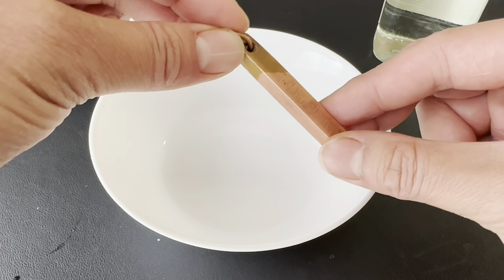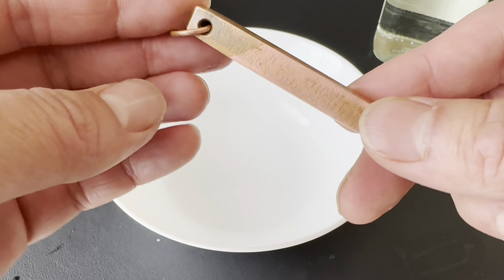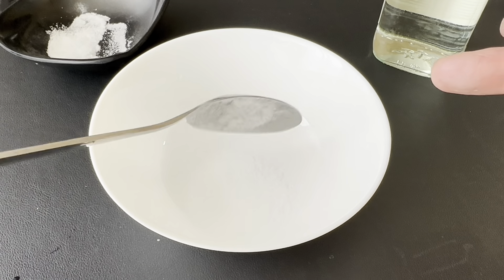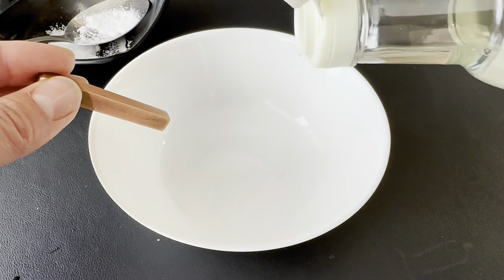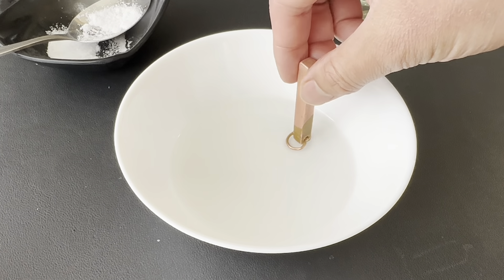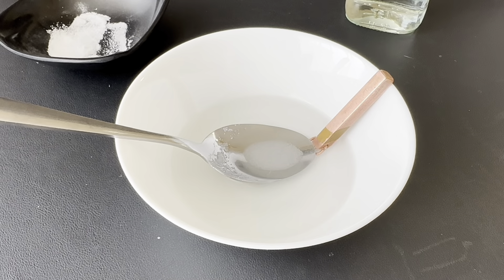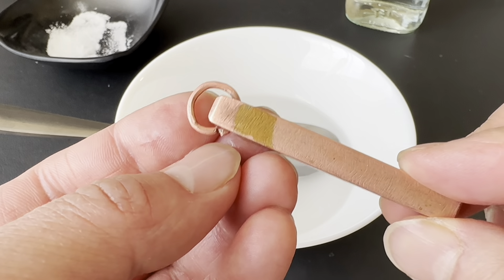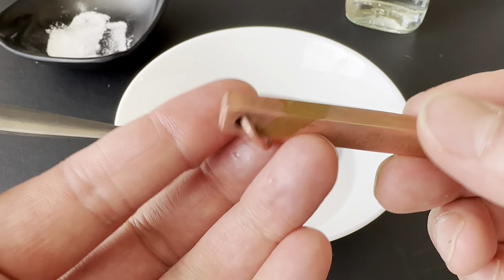How to CLEAN Dirty Turnished Copper with Vinegar!